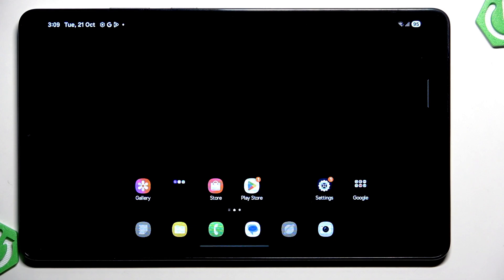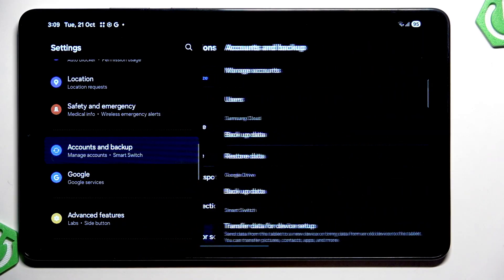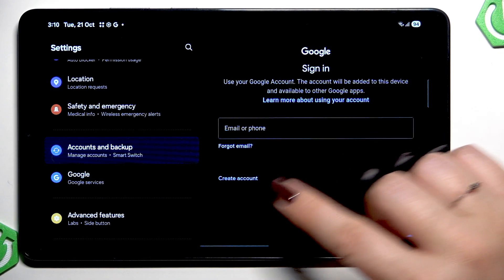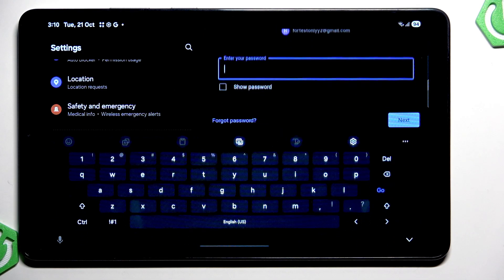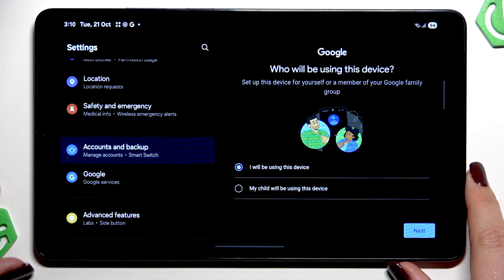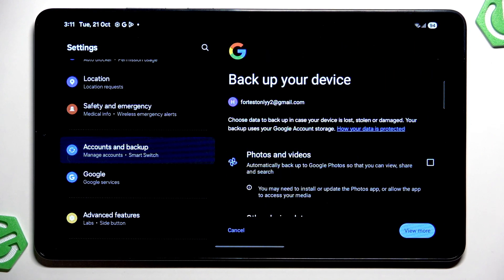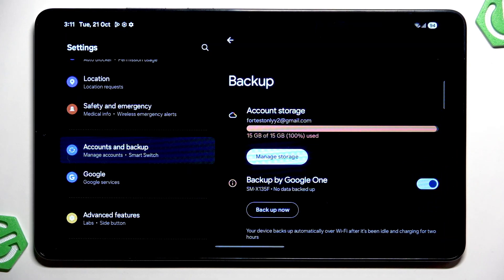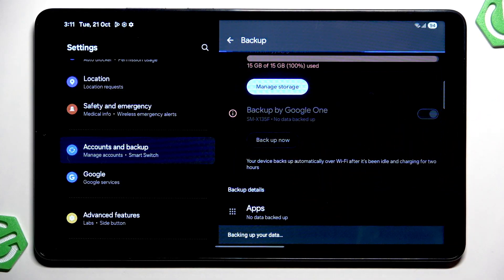SAMSUNG Galaxy Tab A11 LTE – Enable Google Backup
If you want to keep your data safe on your SAMSUNG Galaxy Tab A11 LTE, enabling Google Backup is a smart choice. In this video, you’ll learn how to turn on Google Backup step by step, so your photos, videos, app data, and other important files are automatically saved to your Google account. We’ll show you how to access the settings, add or select your Google account, choose what data to back up, and start the backup process. This method helps protect your information in case you lose your device or need to switch to a new one. Make sure your Galaxy Tab A11 LTE is connected to the internet before starting, and follow along to ensure your data is always secure with Google Backup.

How to enable Google Backup on SAMSUNG Galaxy Tab A11 LTE?
How to back up data to Google Drive on SAMSUNG Galaxy Tab A11 LTE?
Where are Google Backup settings on SAMSUNG Galaxy Tab A11 LTE?

0:00 Introduction
0:06 Open Settings on Galaxy Tab A11 LTE
0:18 Go to Accounts and Backup
0:24 Select Google Drive Backup
0:30 Add or Choose Google Account
0:44 Enter Account Details
1:08 Confirm Account and Agree to Terms
1:42 Choose Data to Back Up
1:56 Manage Backup Options
2:24 Start Backup Process
2:33 Backup Complete